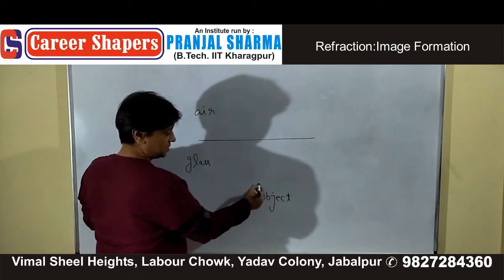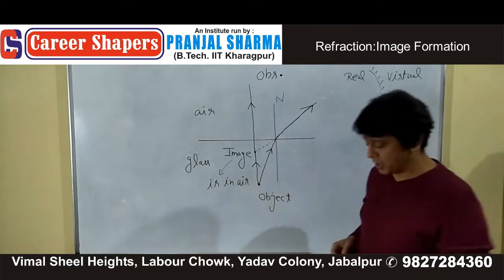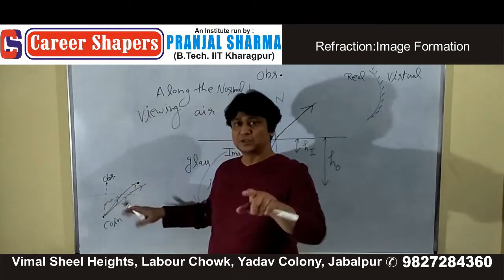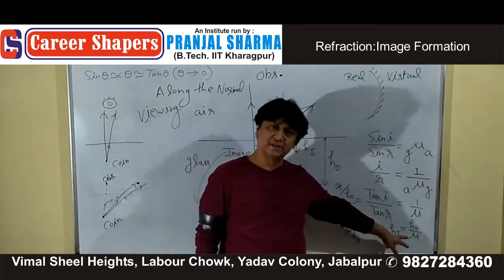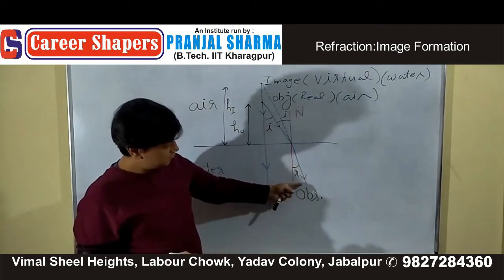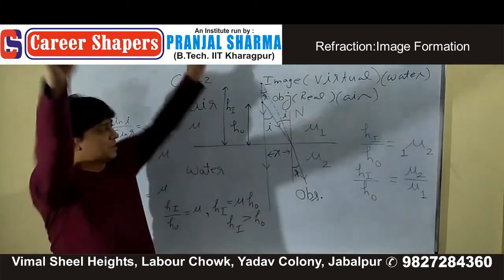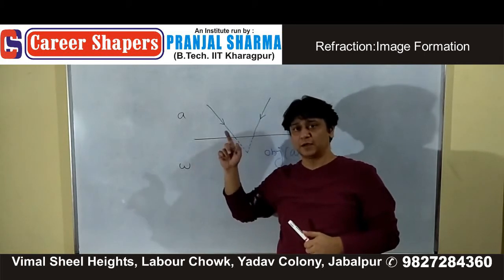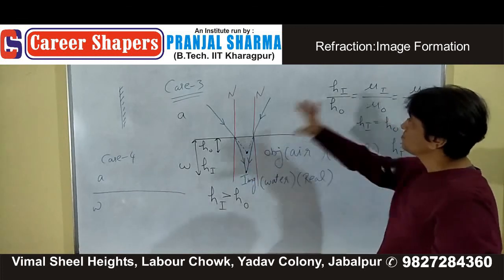Ray Optics 7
Image Formation with the Help of Refraction at Plane Surfaces